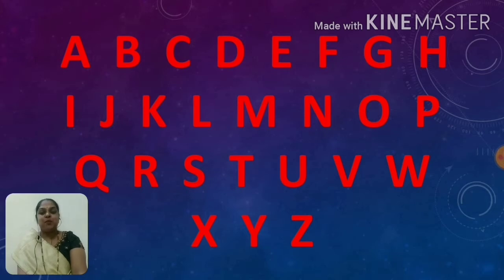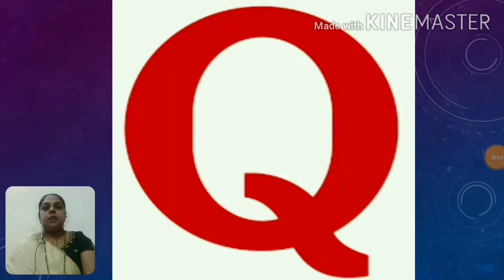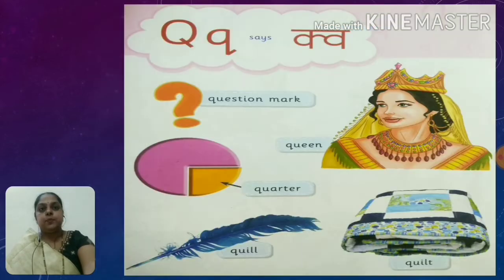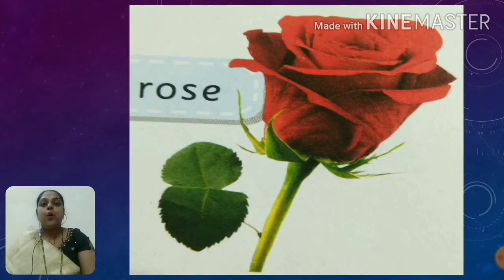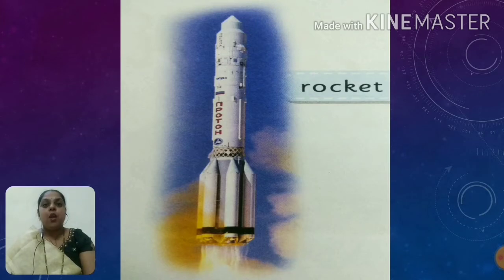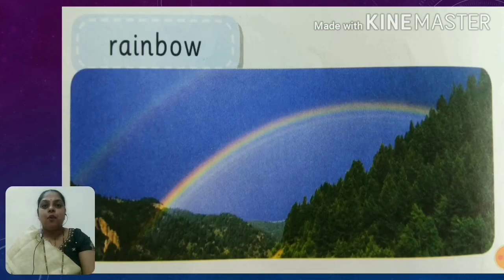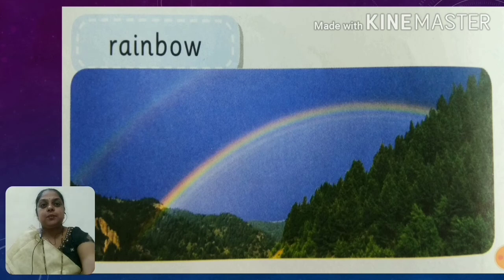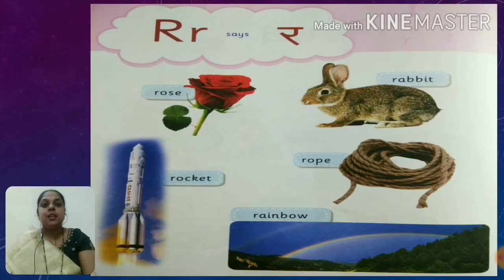Jr. Kg. English - Capital Alphabets Q & R : Sounds & Words